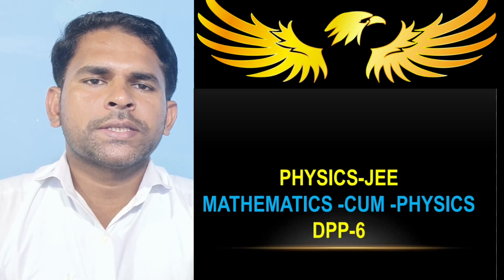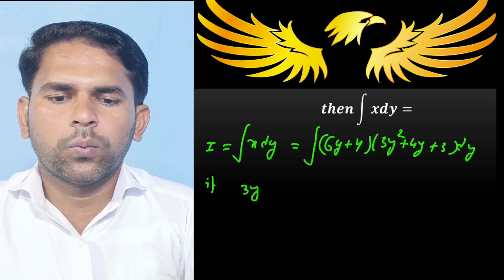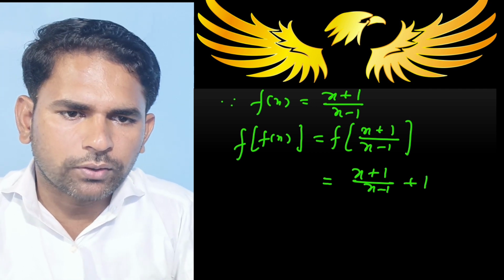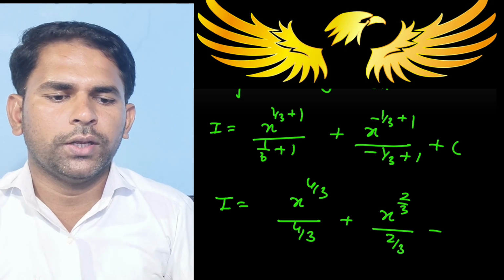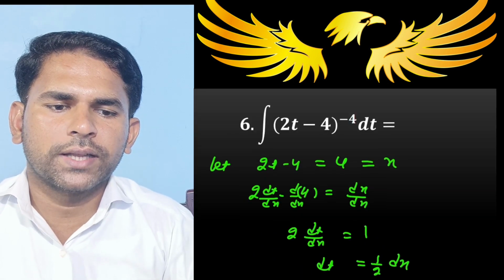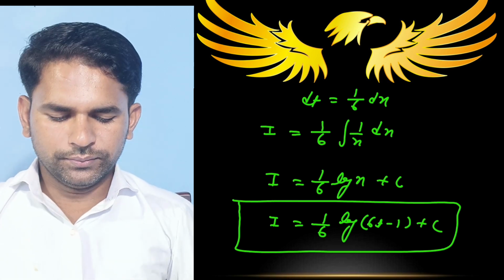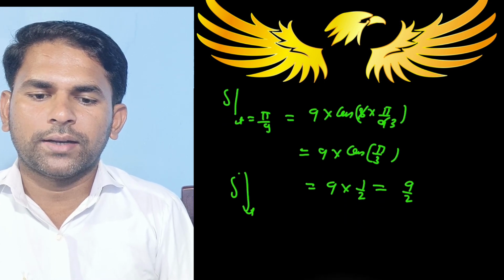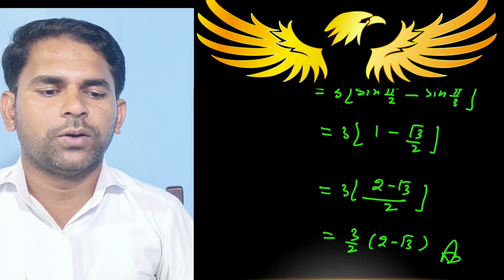JEE- DPP-6 Physics - Jee- Mains( 2024)